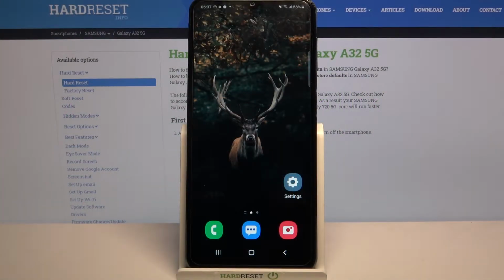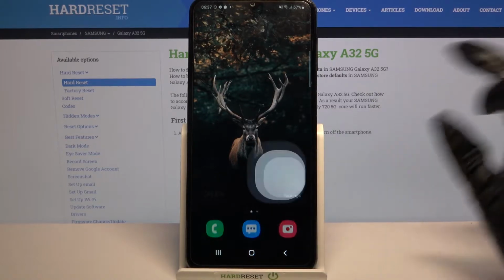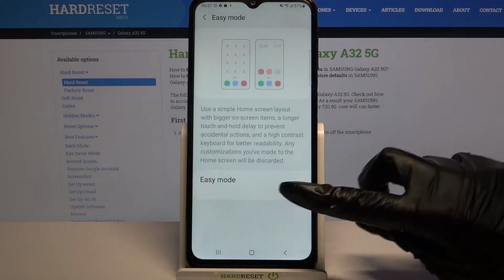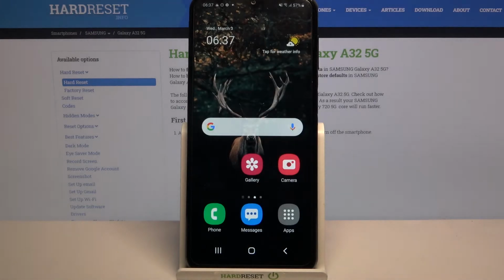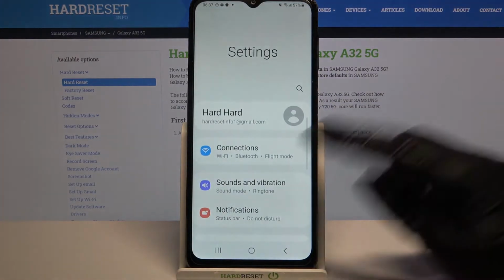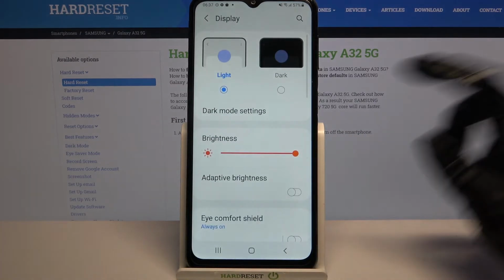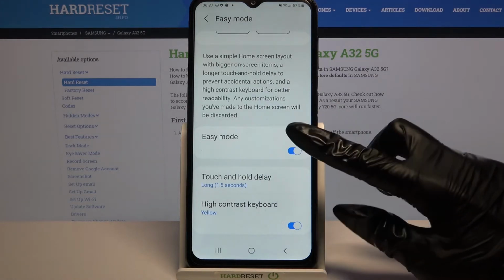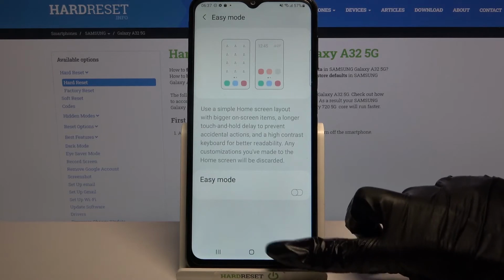How to Turn On Easy Mode on SAMSUNG Galaxy A32 5G – Simple Navigation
Do you know what does Easy Mode mean? Come along with related instructions to enter the accessibility settings panel and apply a simpler home screen layout with large on-screen items. Easily activate Simple Mode that adopts easy navigation, maximized volume, and large text size on your SAMSUNG Galaxy A32 5G device.

How to enable easy mode on SAMSUNG Galaxy A32 5G? How to activate easy mode on SAMSUNG Galaxy A32 5G? How to enter easy mode in SAMSUNG Galaxy A32 5G? How to use easy mode in SAMSUNG Galaxy S10? How to quit easy mode in SAMSUNG Galaxy A32 5G? How to exit easy mode in SAMSUNG Galaxy A32 5G?